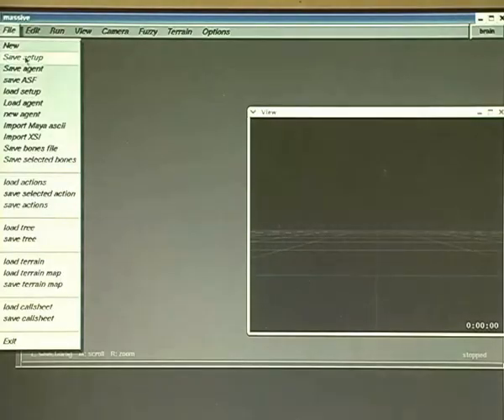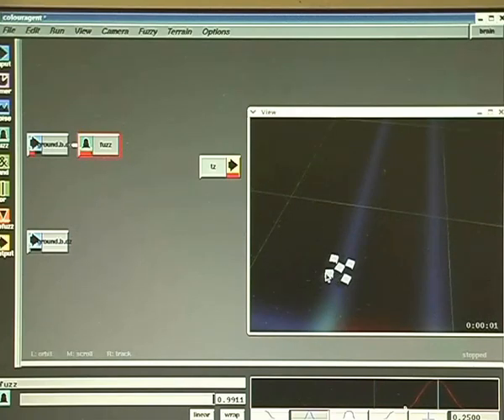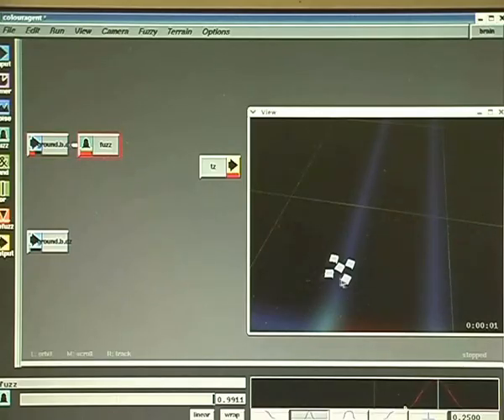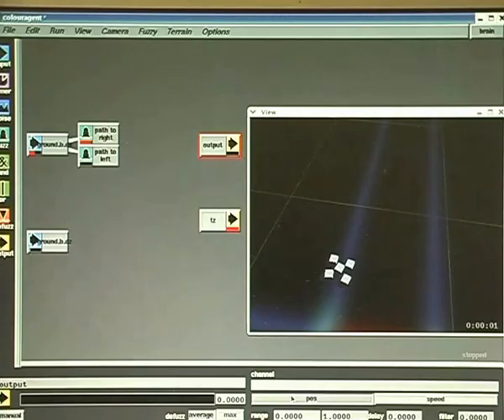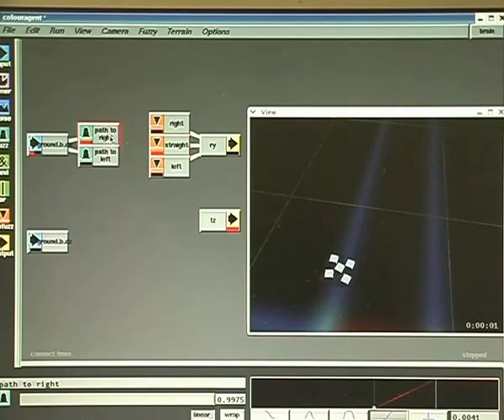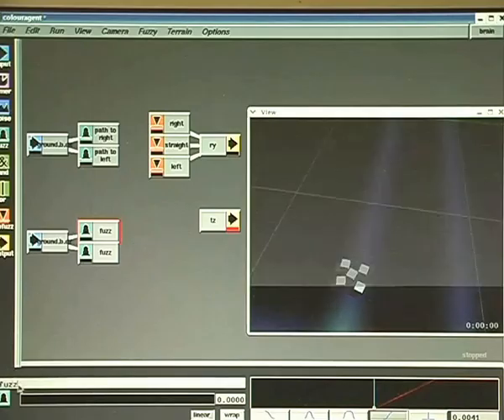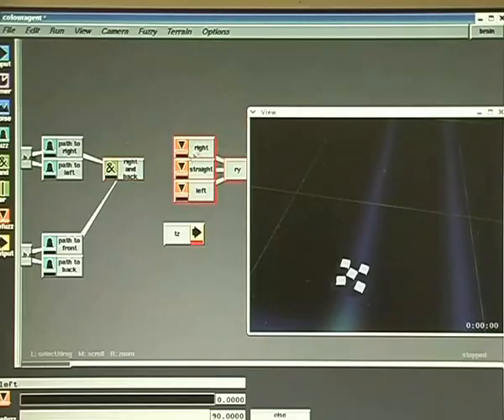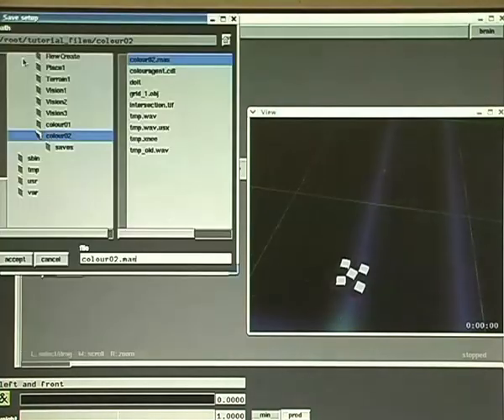Massive Tutorial 2x08c Agents & Ground Colour B